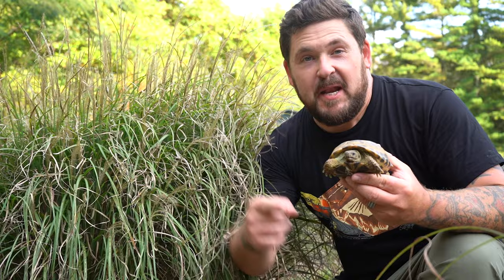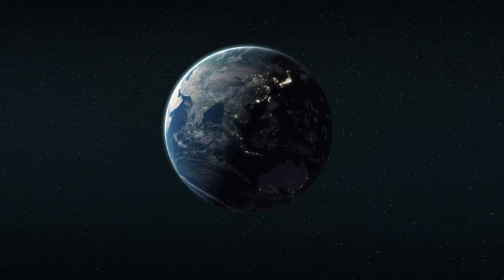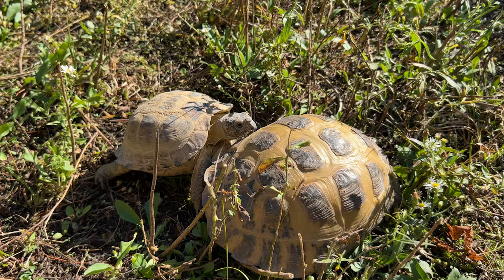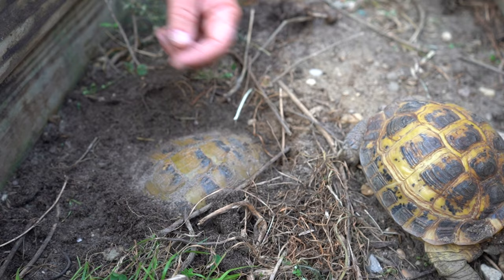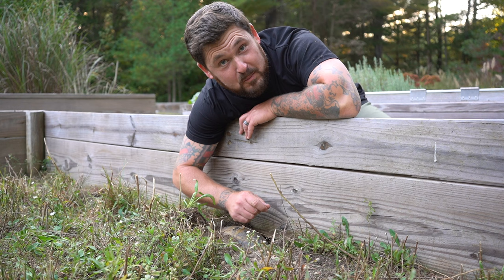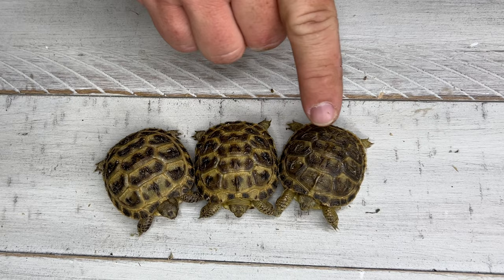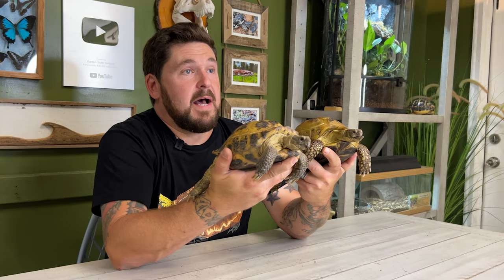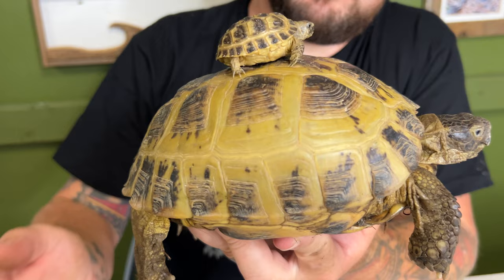All About Russian Tortoises!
Various species of tortoise have "gone mainstream" across the globe when it comes to the trade involved with them. Sulcata, red foot, leopard, Hermann's and even elongated tortoises have shown up in collections, rescues and pet expos in large numbers but one tortoise really seems to take the cake, especially here in the United States. The Russian or Horsfield's tortoise (Testudo horsfieldii) has been a long time favorite in herpetoculture and its size, personality and climate tolerance prove why. Sadly, Russian tortoises are ripped out of their native lands and shipped to other countries for the demanding pet trade at significant numbers and this has gone on for what seems like forever. They are now listed as vulnerable by the IUCN and surely will make it to at least threatened in the coming years. Regardless, they are here to stay as they remain one of, if not the most heavily traded and kept tortoise species. At Garden State Tortoise we take in Russian tortoise rescues more than any other tortoise species. They're a bulldozer of a tortoise, full of charisma and people just LOVE them. Unfortunately, many keepers don't provide for them properly so in this video we cover that, proper identification and even a little bit about their flight to the moon. yes, the MOON.